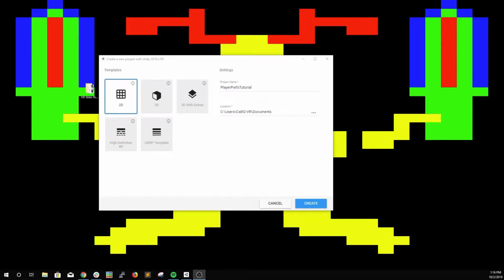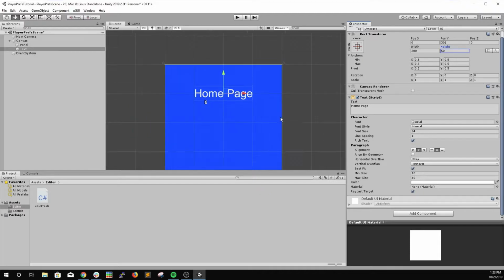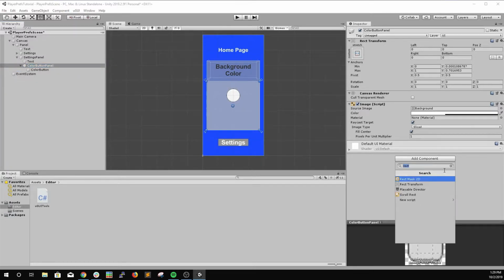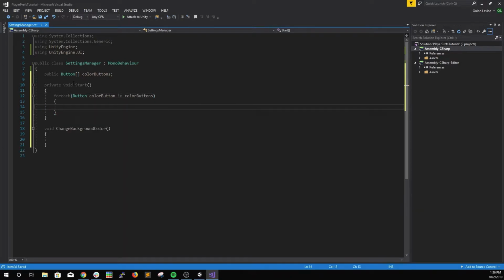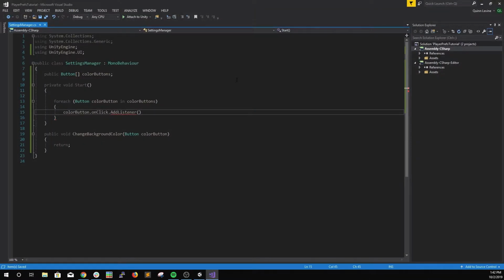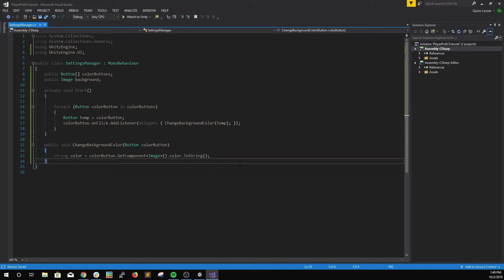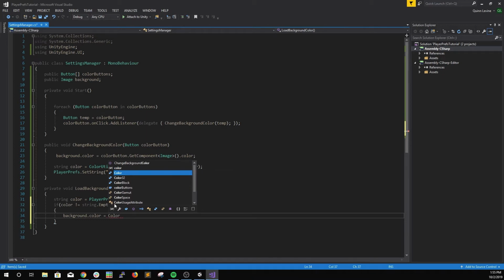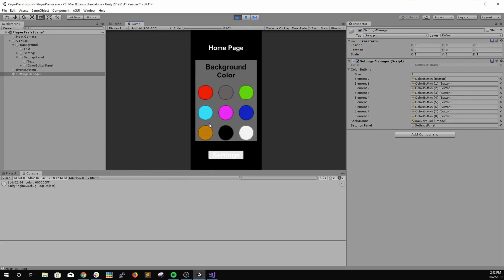Unity 2D Tutorial: Settings Page (PlayerPrefs)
Player Prefs is mainly used in Unity to store settings information which is what I go over in this video. Most of this video is also setting up a Settings UI, so if you only care about the PlayerPrefs information you may want to skip towards the end. I hope this video is helpful.